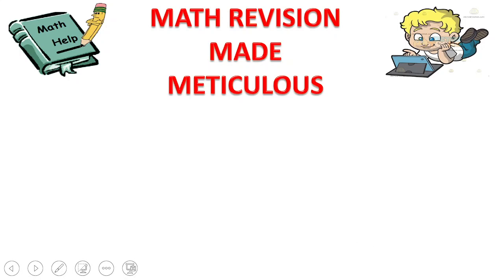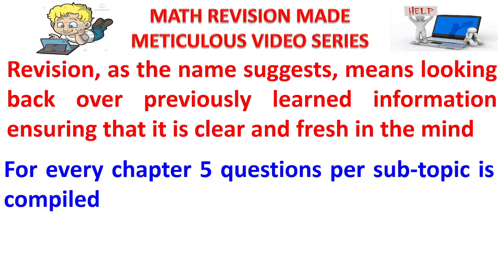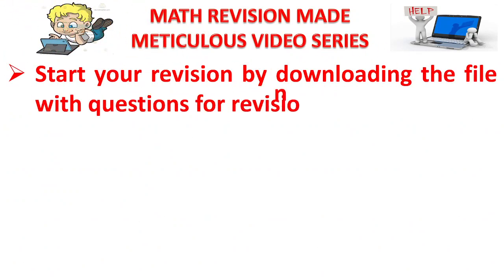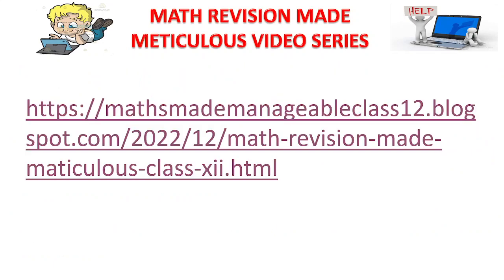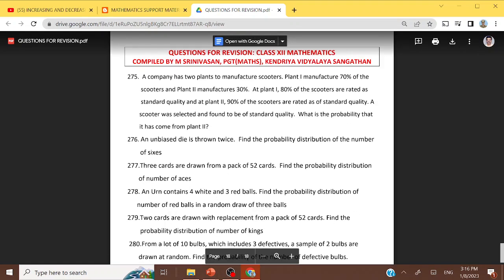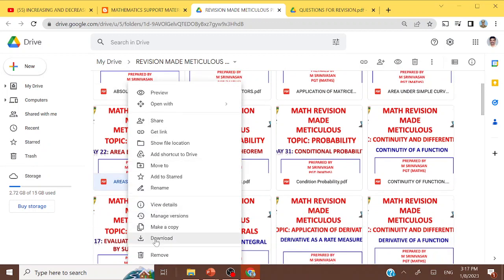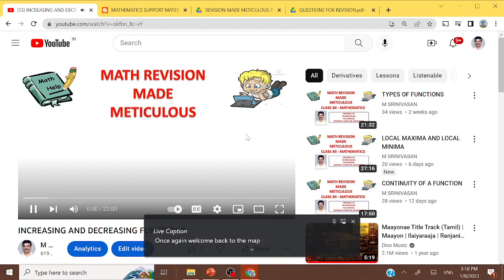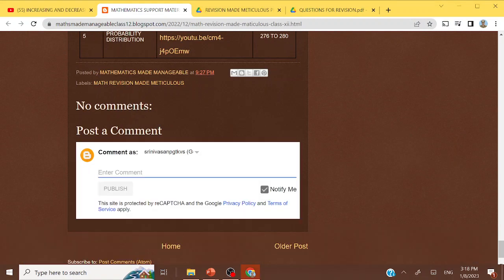INTRODUCTION TO BLOG ON MATH REVISION MADE METICULOUS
VIDEO ON 'INTRODUCTON TO BLOG ON MATH REVISION MADE METICULOUS'